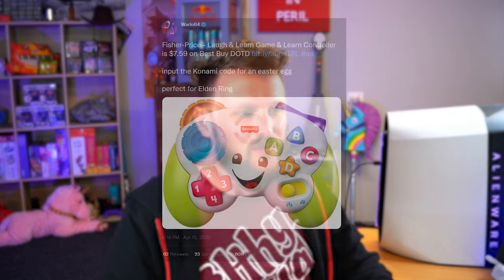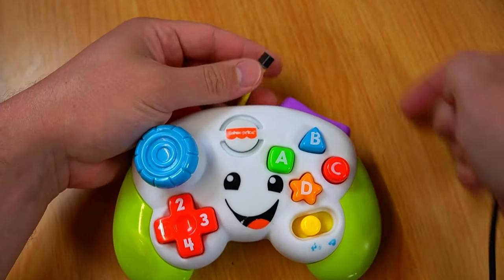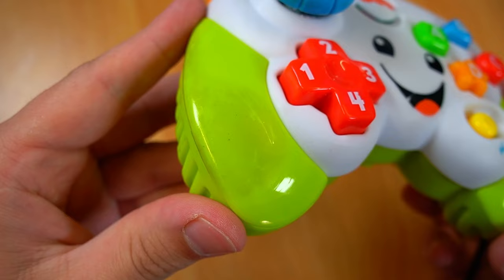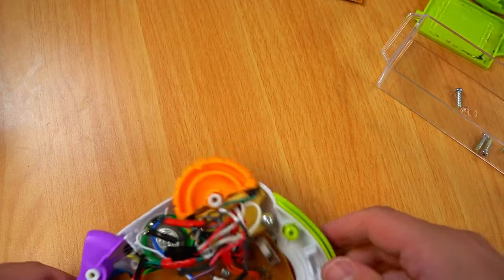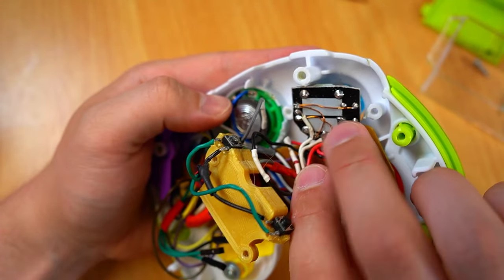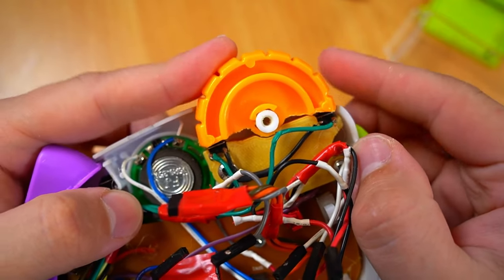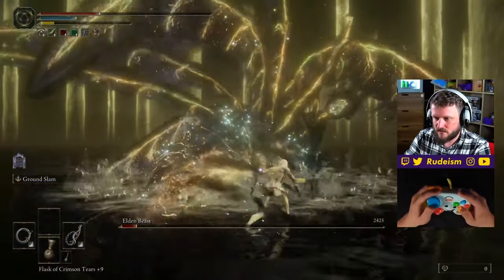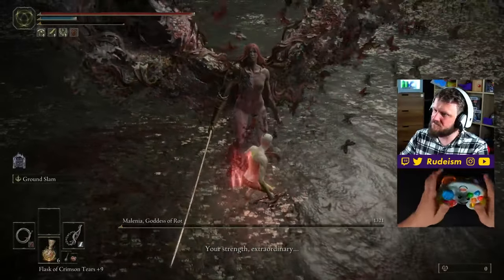Beating Elden Ring with a Fisher Price controller.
do it or i'll take action